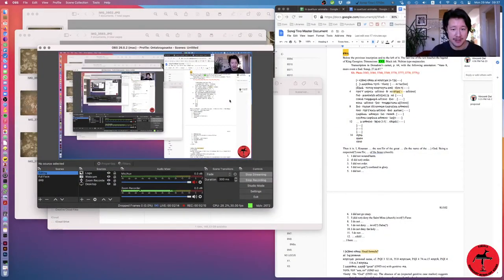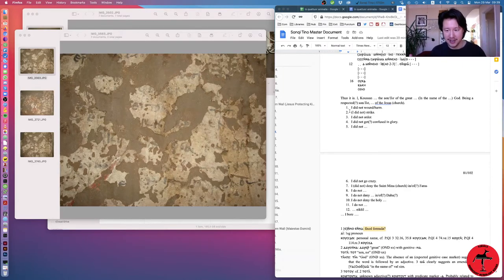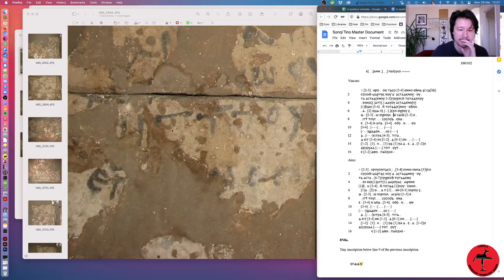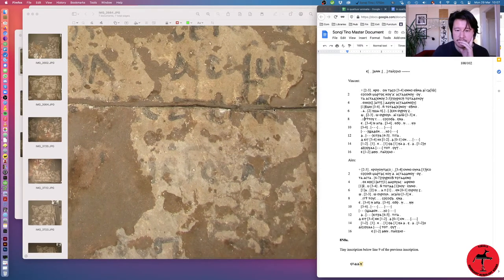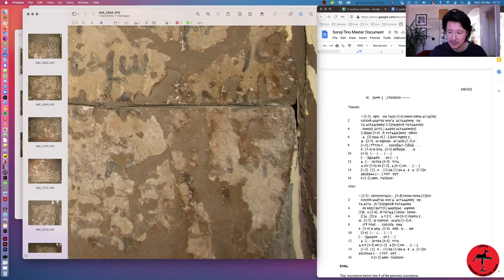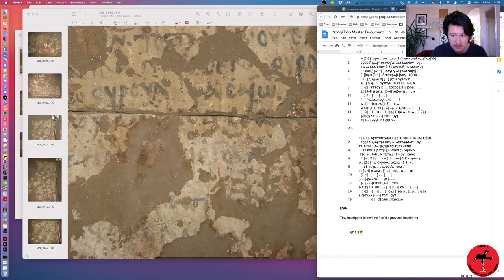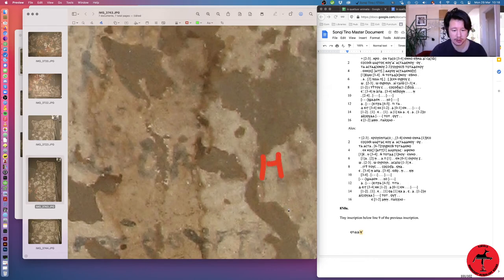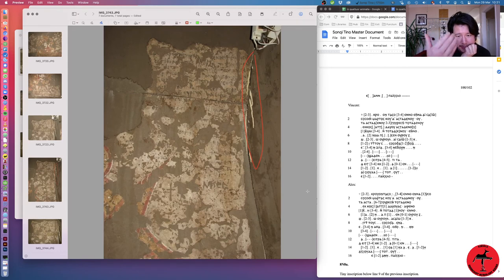Sonqi Tino reprise: Update on 8W4 and fruitless work on 8N8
More work on Sonqi Tino as we review an Old Nubian inscription from the western wall of room 8 with a list of denial written by priest Koussan from the Jesus Church.